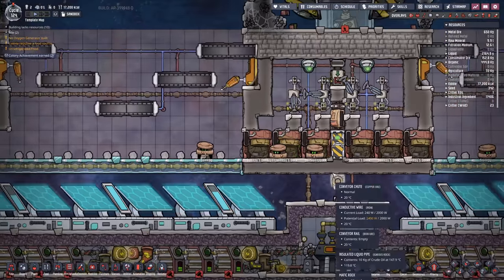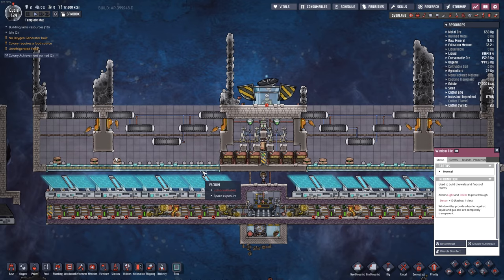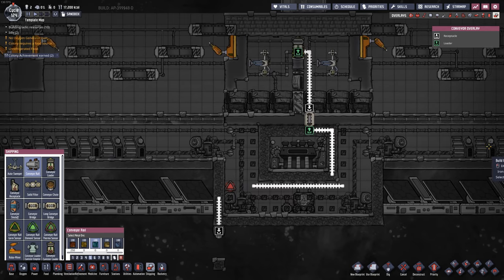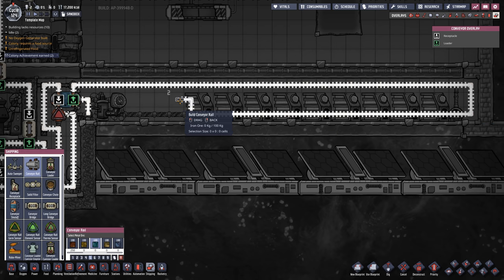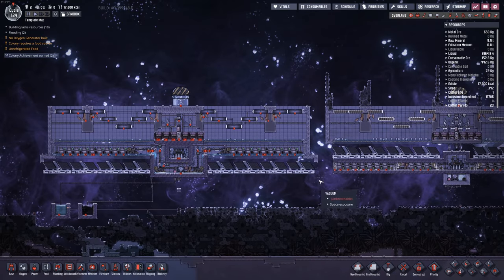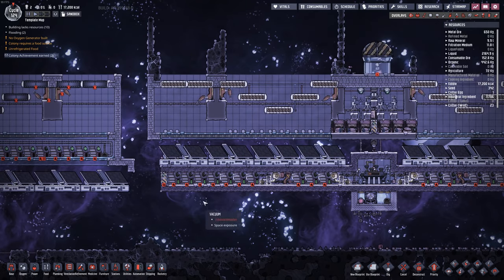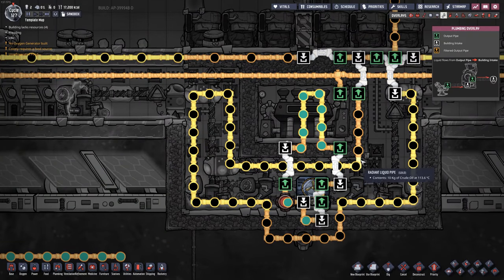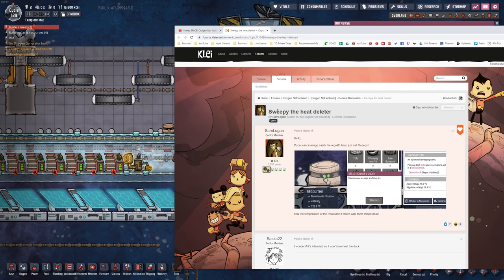Sweep SPACE! Can We Make More Power? Oxygen Not Included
In today's Oxygen Not Included experiment I test upgrade to the Sweepy Regolith Sweeping system